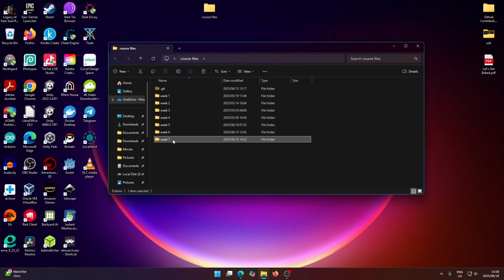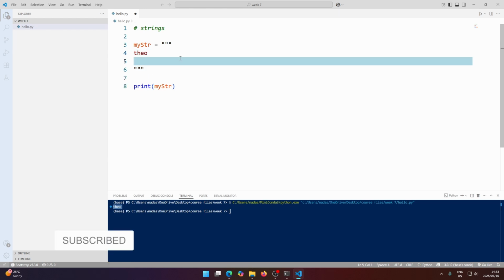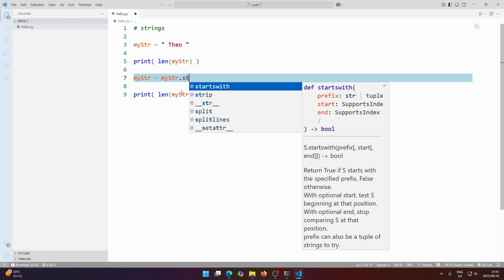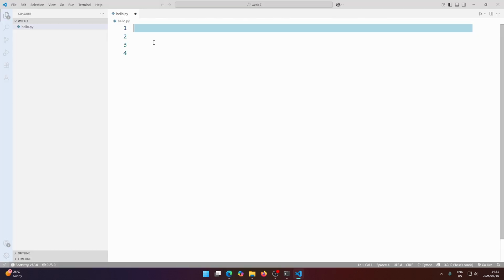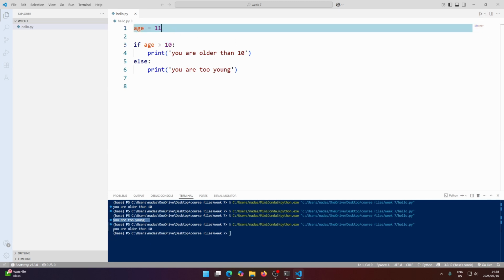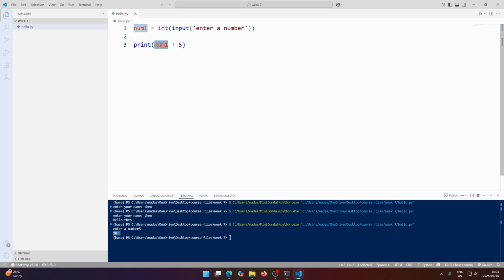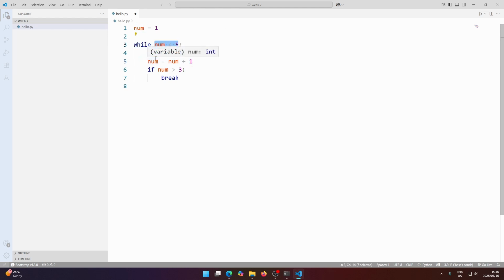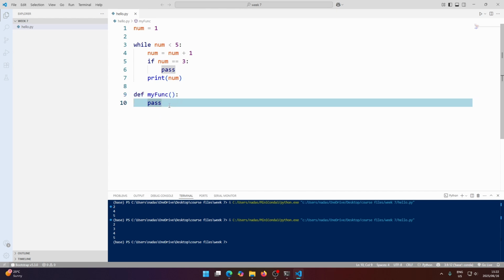App Academy Week 7